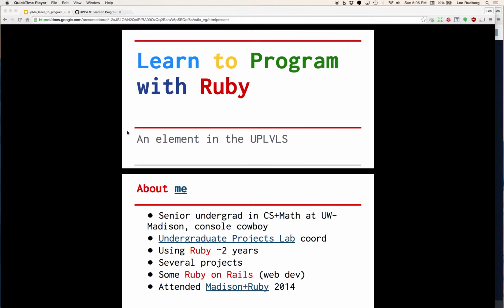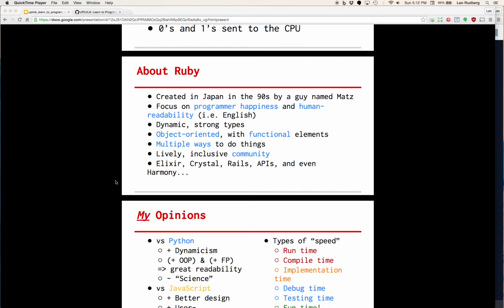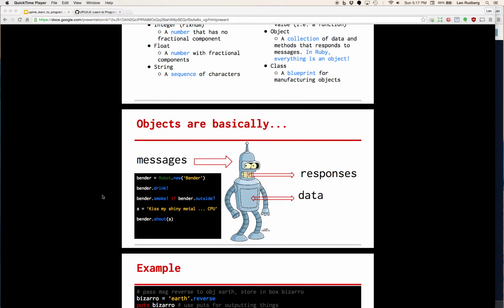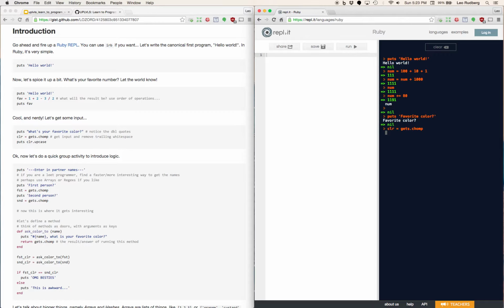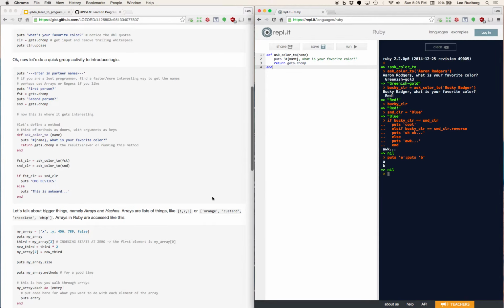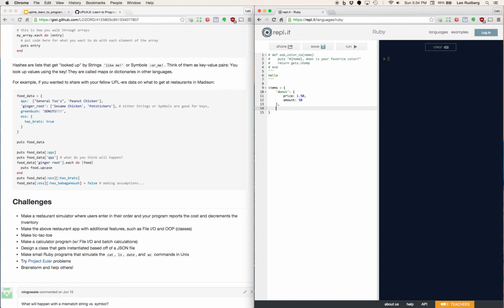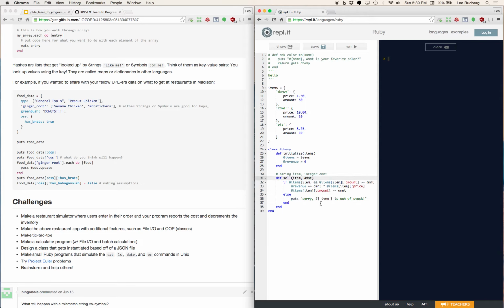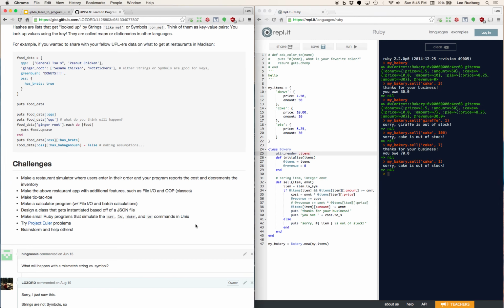UPLVLS: Learn to Program with Ruby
Ruby is the only programming language designed for programmer happiness. Made in the 90s, with inspiration from languages such as Perl, Python, Lisp, and Smalltalk, Ruby is a great language to learn on the side for beginners and pros alike. It's not only powerful for small scripting jobs, but it also works well for abstracting large systems, and powers the ubiquitous Ruby on Rails web framework.

In this tutorial, Leo Rudberg will teach you how to get up an running with a Ruby environment and be on your way to programming more happily and productively. This video is intended for beginners.